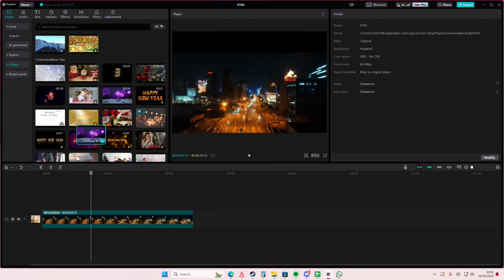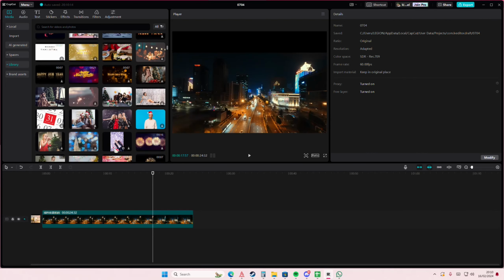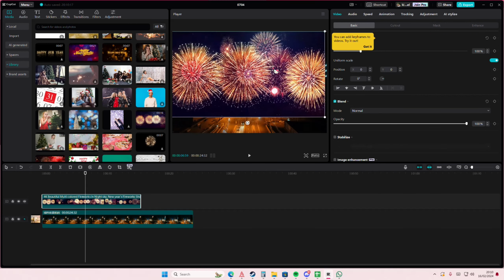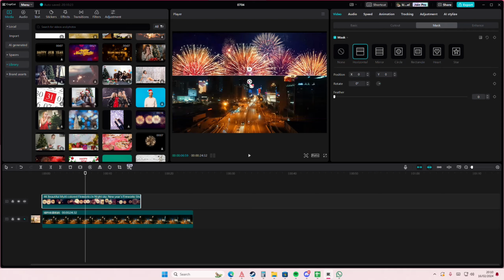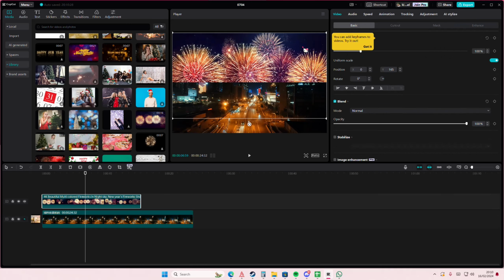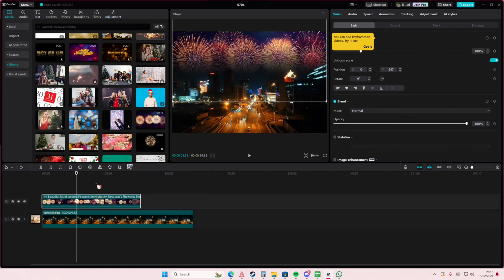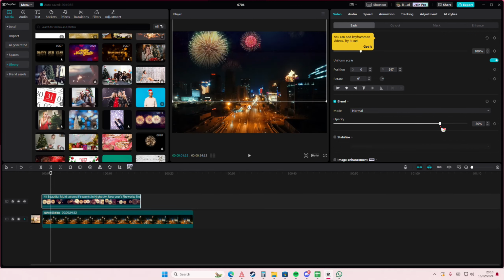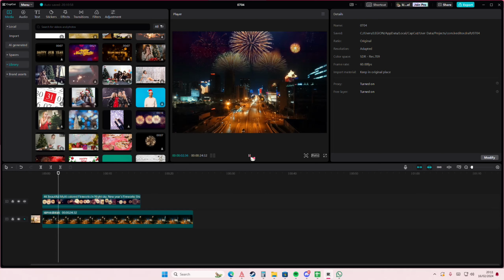How You Can Apply Fake Fireworks Overlay To Your Video Edits Easily On The CapCut PC App?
Learn how you can apply these fake fireworks overlay on CapCut PC by watching this video.